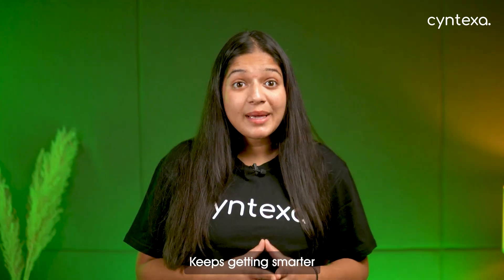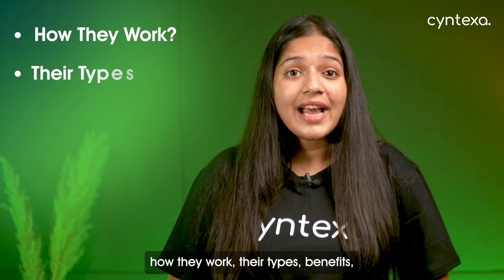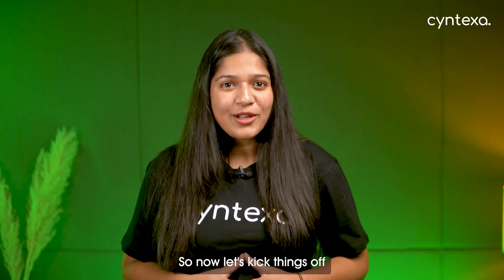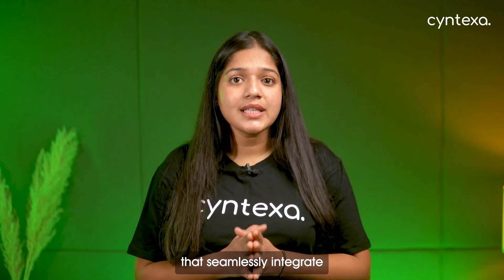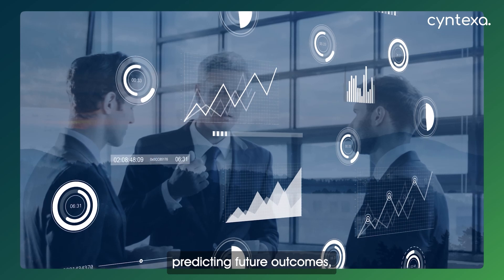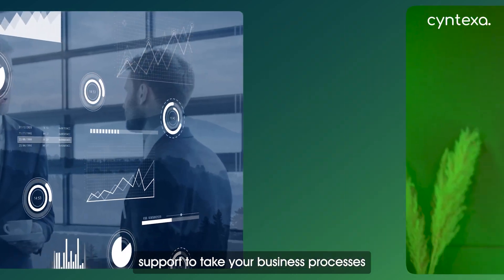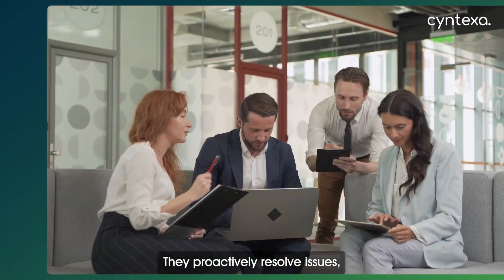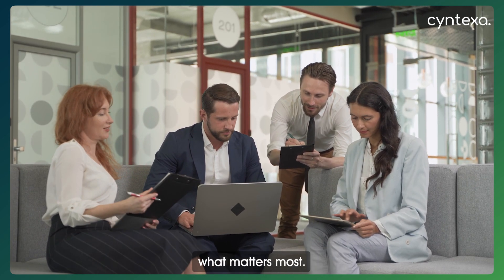What are ServiceNow Agents? | Types of AI Agents | Autonomous Agents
Are you ready to unlock the power of AI Agents and boost your productivity? In this video, we dive into the world of AI Agents—what they are, how they work, the different types, and how ServiceNow is redefining them for businesses. From boosting efficiency to automating tasks, AI Agents are revolutionizing the way we work.

Key Highlights:
✅ 00:00 Introduction
✅ 00:37 What are AI Agents?
✅ 01:12 How do AI Agents Work?
✅ 01:52 Types of AI Agents
✅ 03:11 Benefits of AI Agent
✅ 03:58  Introducing ServiceNow AI Agents

Ready to transform your business with ServiceNow? Connect with our experts today!